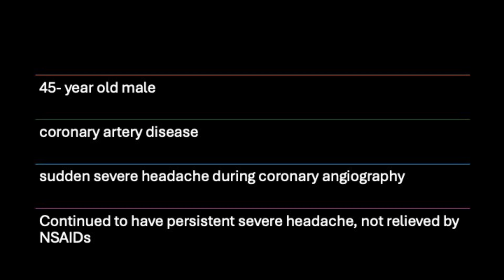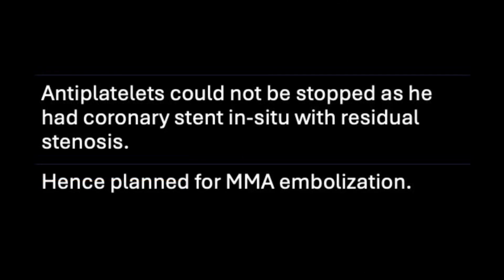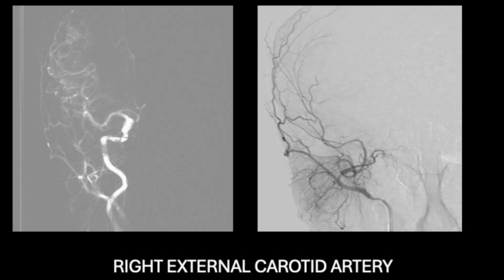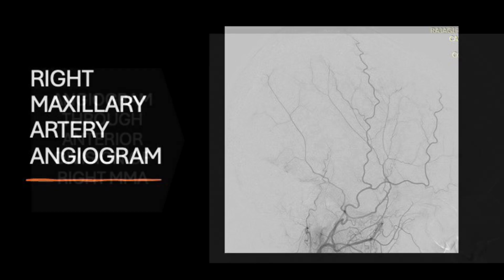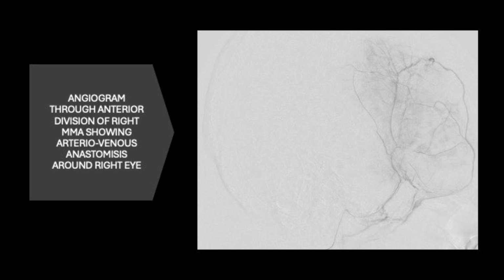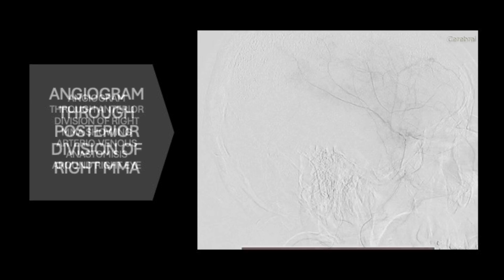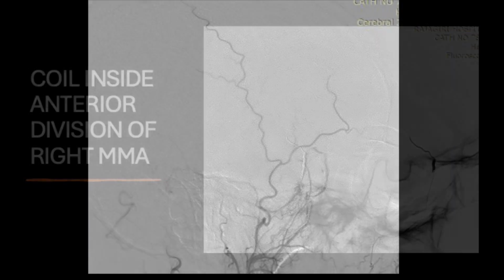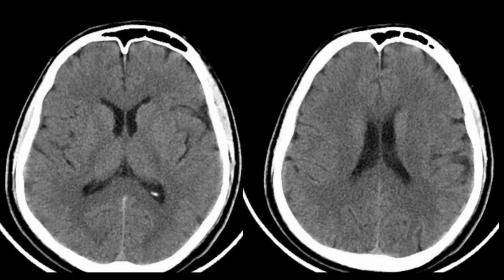MMA embolisation with coils